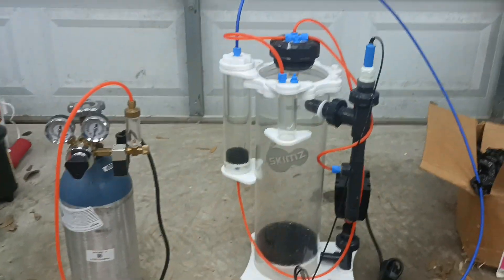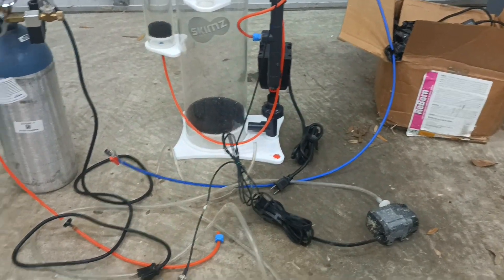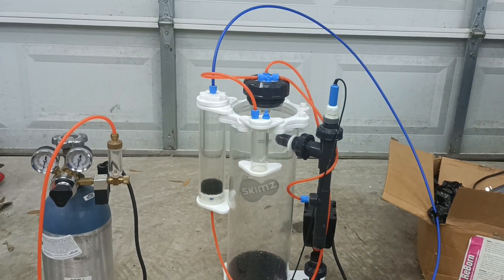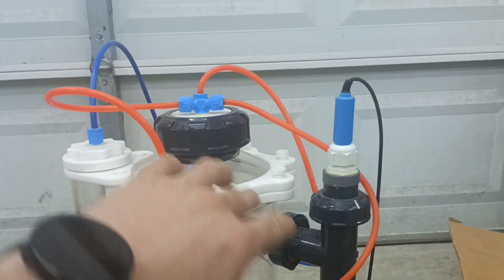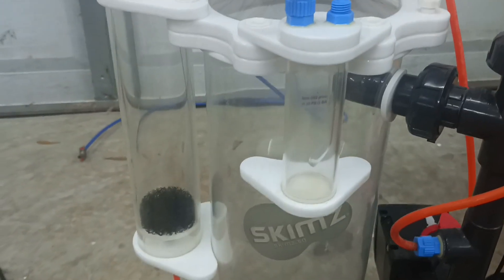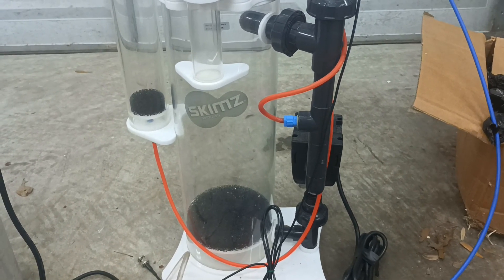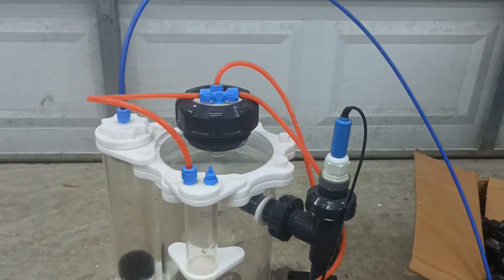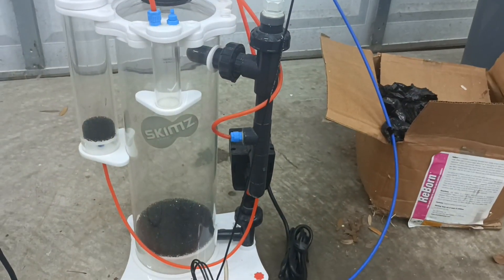How to setup a calcium reactor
Here I walk you through the setup, and operation of a calcium reactor along with what you will need to get your system running at its best.